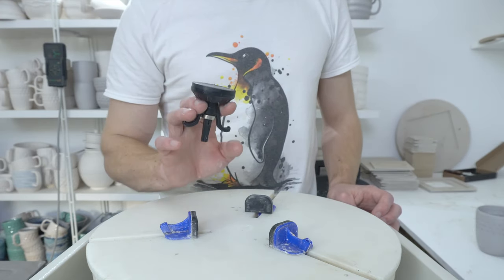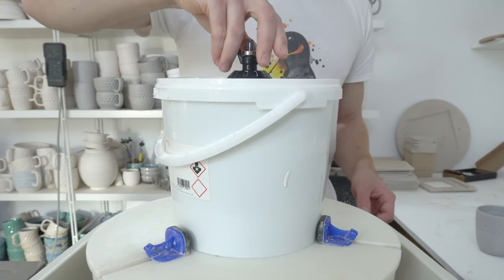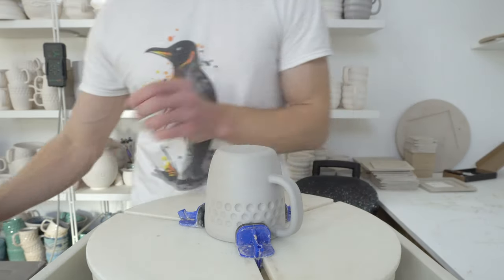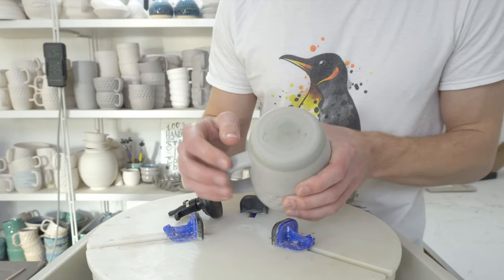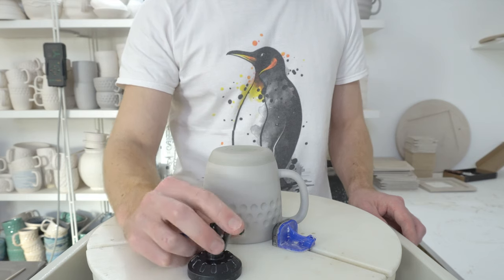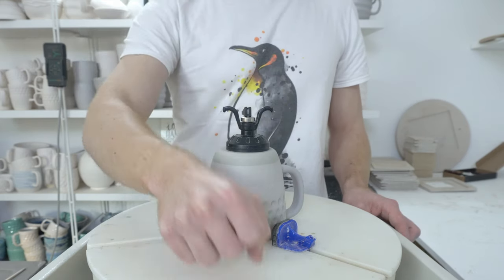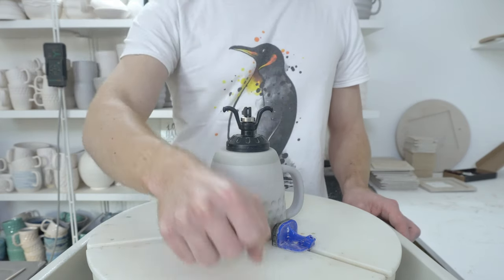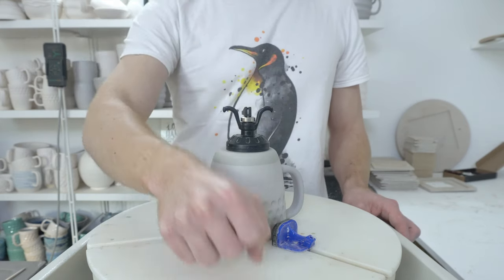Car Dent Puller - Top Pottery Tools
Reasons why your dent puller might not stick:
1. Clay surface is too rough.
2. Clay surface is too uneven or you're sticking it partially over an indentation.
3. Not wax resisted
4. Wax resist application is rough. Try watering it down.
5. Dent puller isn't wet.

If it can stick to a flat shiny surface, then you should be able to stick it to a pot with the right process. Fault with the dent puller is the easiest thing to rule out, after that start looking at other parts of your process.